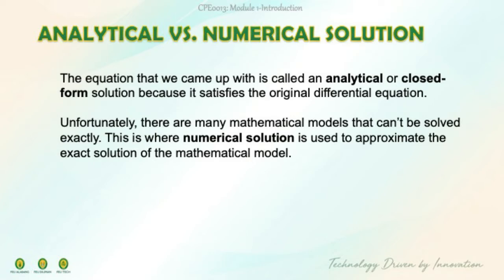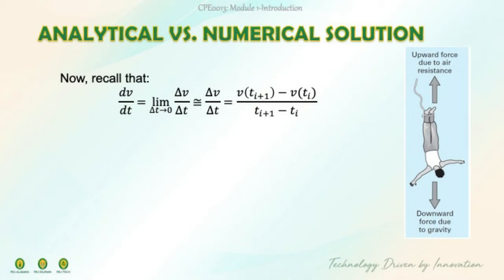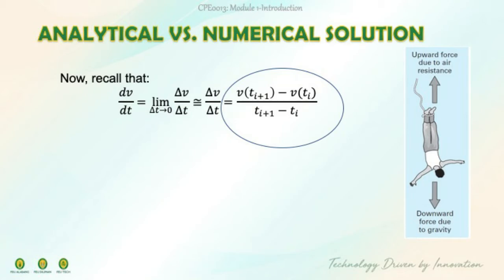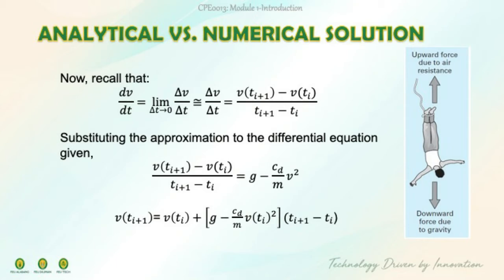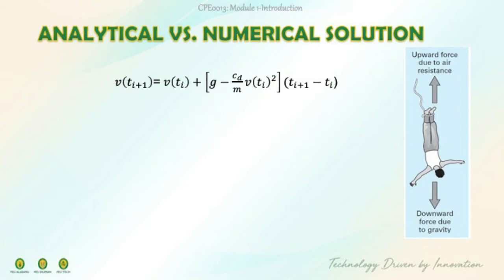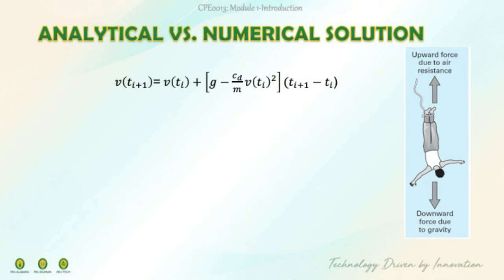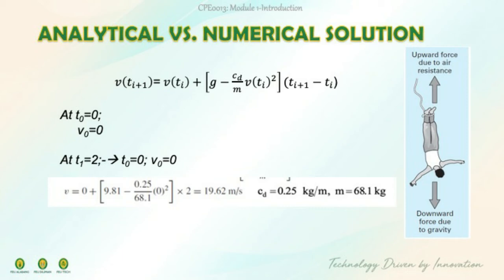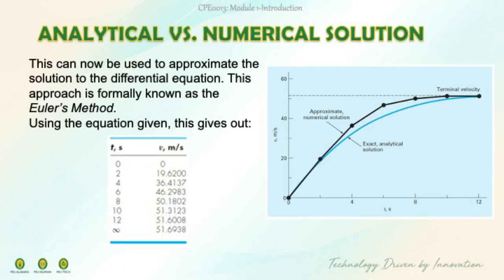MILES_CPE0013_Module1_subtopic2 (3/3)